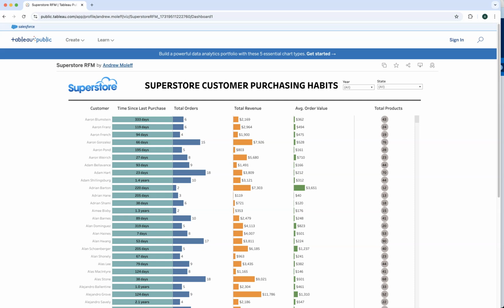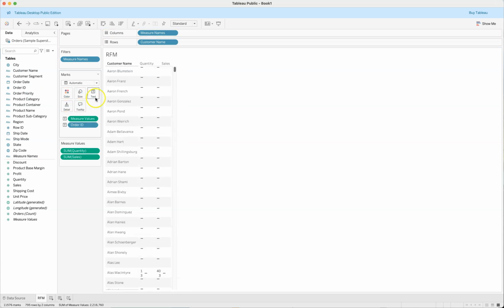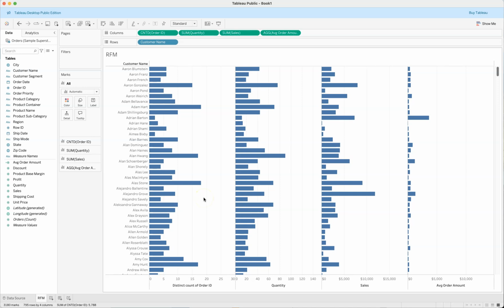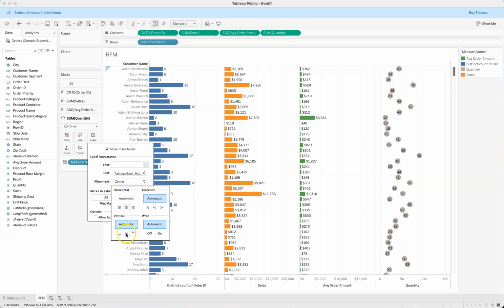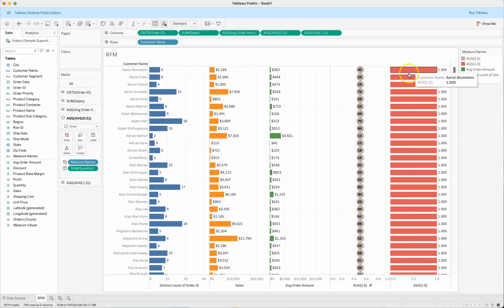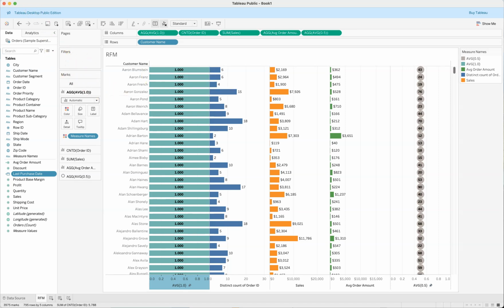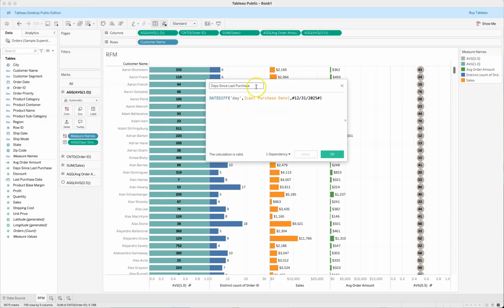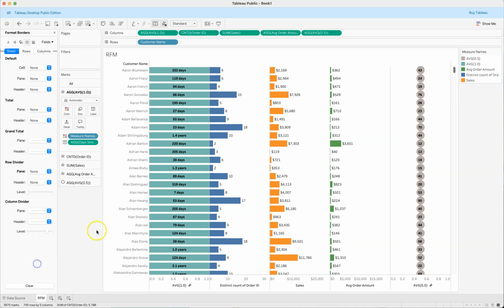Tableau RFM Superstore Dashboard - Part 1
This is the Part 1 video for the RFM Superstore Dashboard, making the Tableau Sheets.

RFM (Recency, Frequency, and Monetary)
An RFM analysis is a marketing analysis used to quantitatively rank and group customers based on recency (how recently they purchased), frequency (how often they are buying), and monetary (how much their recent transactions were).

This is used to perform target marketing campaigns and can be used for rewards programs, customer rankings, and profiles.

The original Tableau dashboard was made by WOW.
Building the Dashboard. This is taken from Tableau Workout Wednesday (WOW) WOW2021 Week 45 - Customer Purchasing Habits RFM Analysis